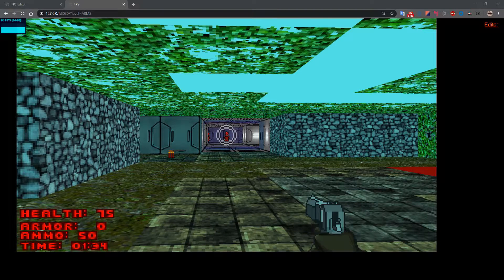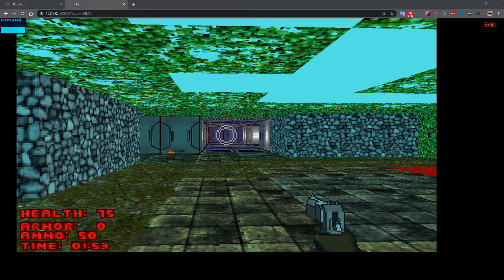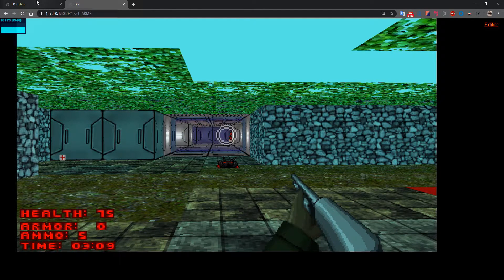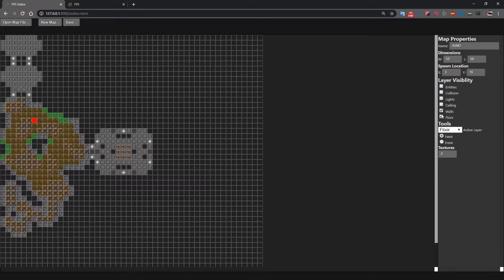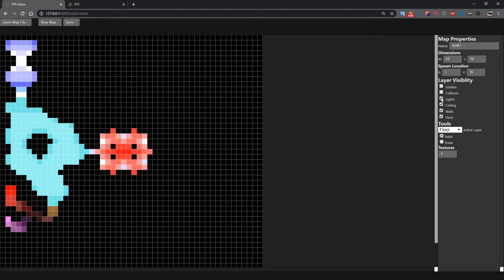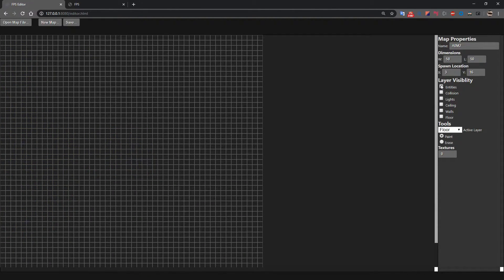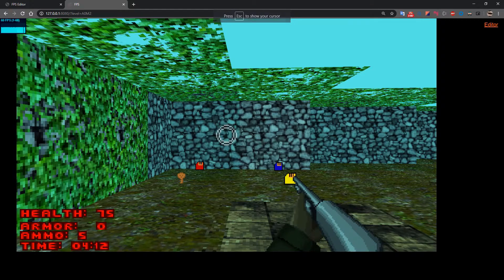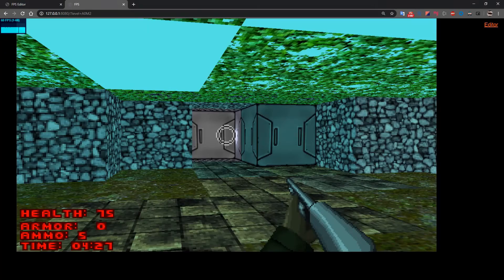GLOOM Series #1 - Intro (TypeScript Game Dev Series)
This video is the first in a new series where we will be creating a game together, from scratch to completion using only a couple libraries for expediency.